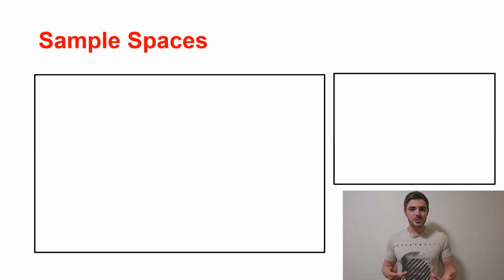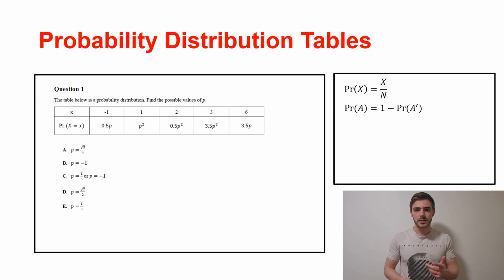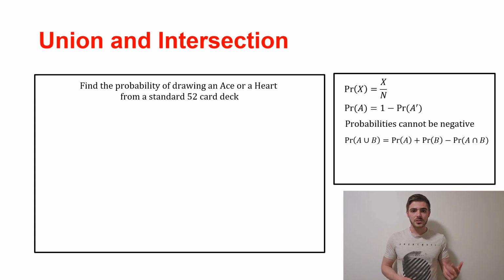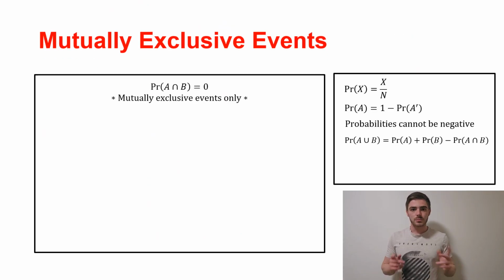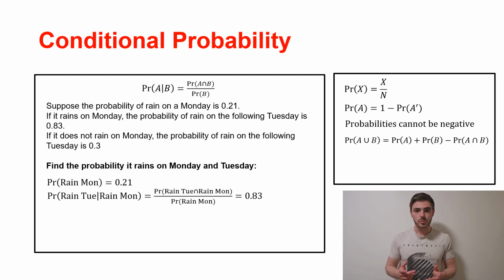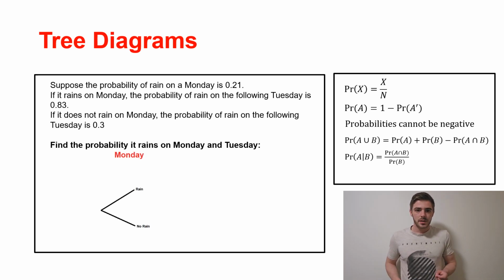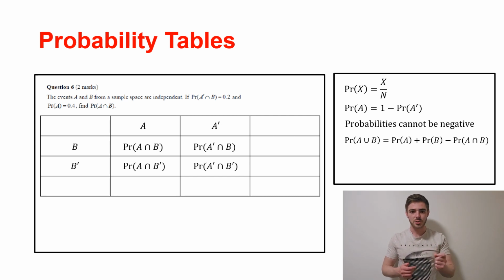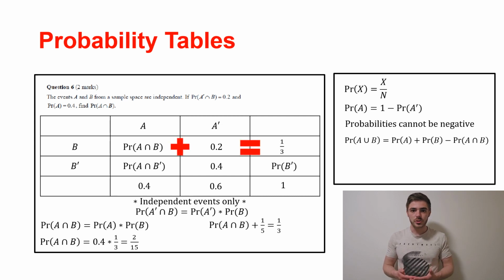Math Methods: Fundamentals of Probability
If you would like to revise quadratics first, check this video out!

Chapters:
0:00 Intro
0:22 Sample Spaces
1:31 Probability Distribution Tables
3:29 Union and Intersection
6:03 Independent Events
7:09 Mutually Exclusive Events
8:04 Conditional Probability
10:55 Tree Diagrams
13:39 Probability Tables